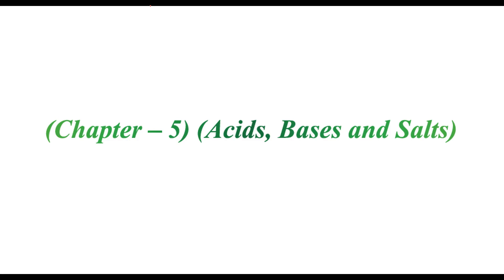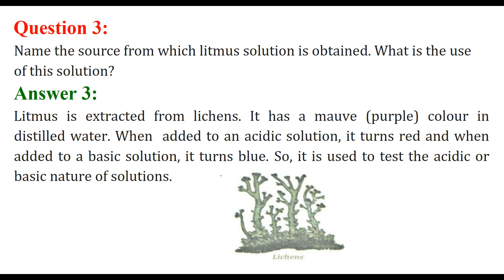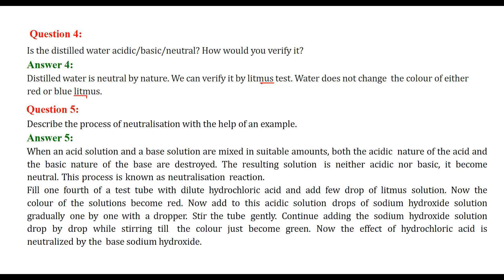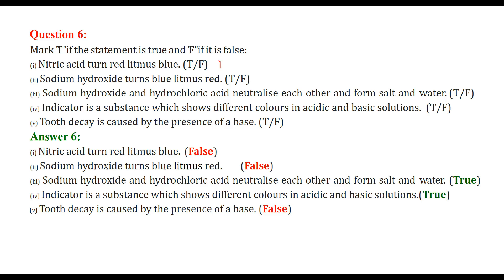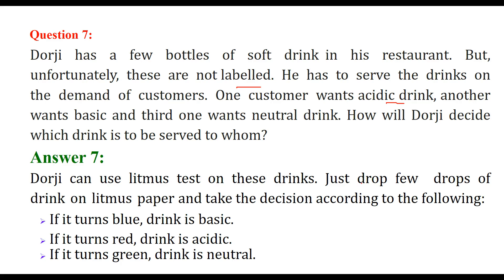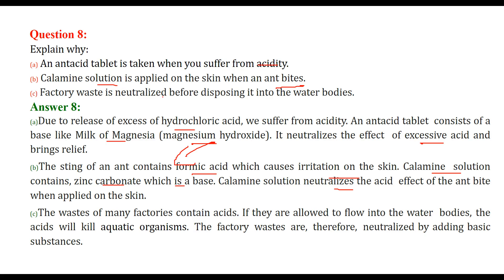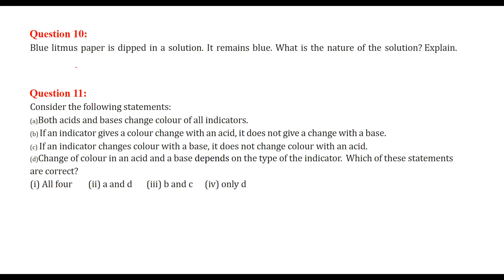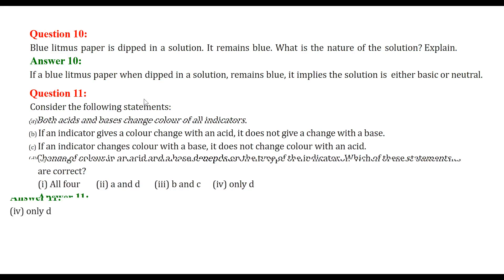Acids Bases and Salts CLASS 7 SCIENCE NCERT SOLUTIONS CHAPTER 5